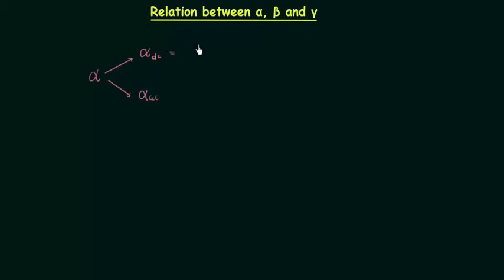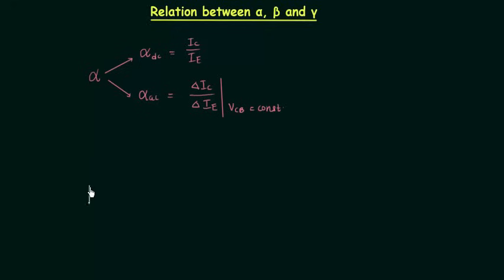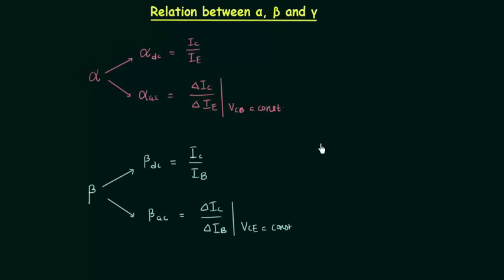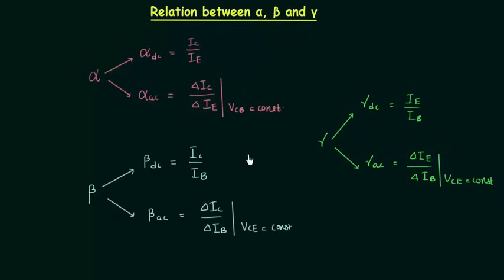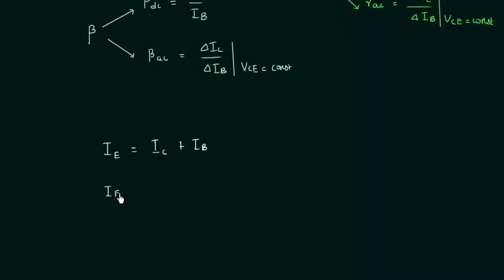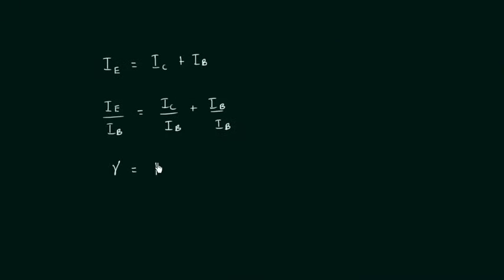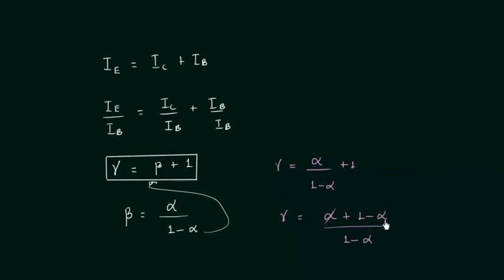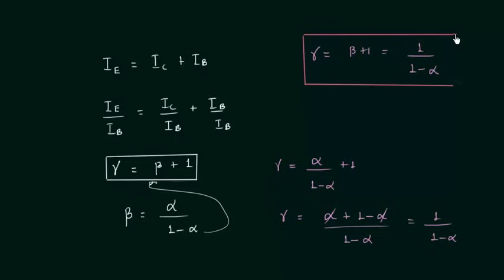Relation between α , β and γ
Analog Electronics: Relation between Alpha (α) , Beta (β) and Gamma (γ)
Topics Covered:
1. ac and dc common base amplification factor (α).
2. ac and dc common emitter amplification factor (β).
3. ac and dc common collector amplification factor (γ).
4. Relation between gamma and beta.
5. Relation between gamma and alpha.